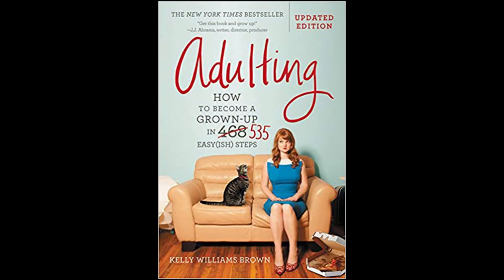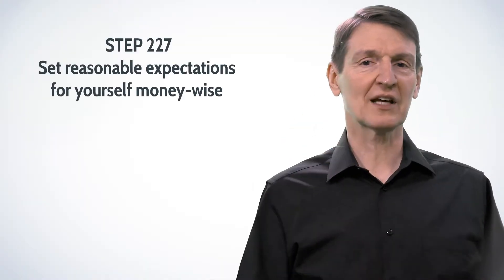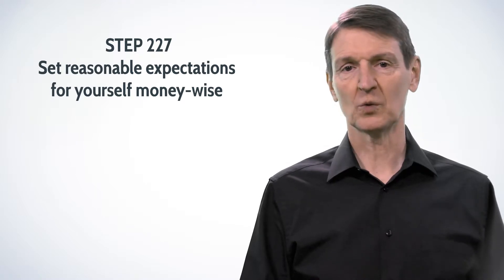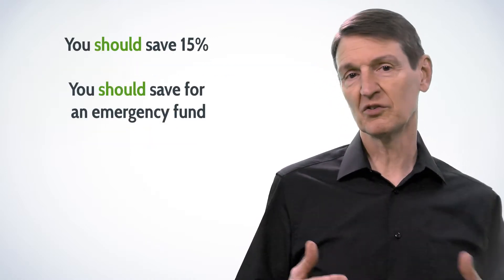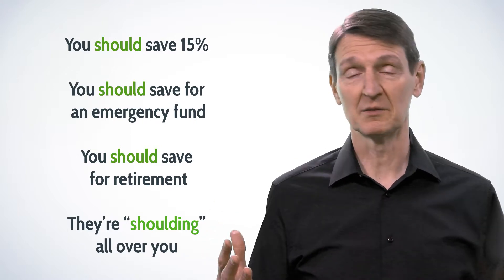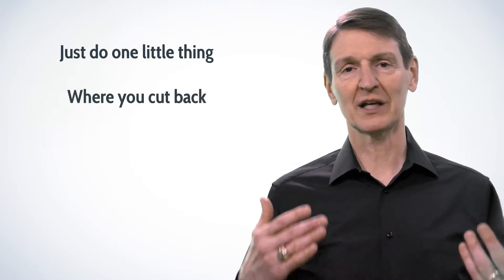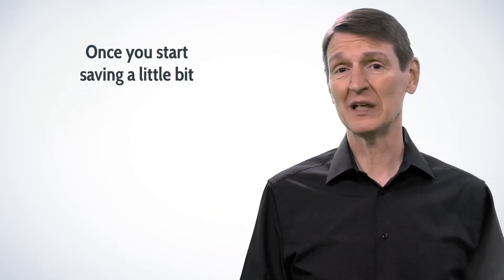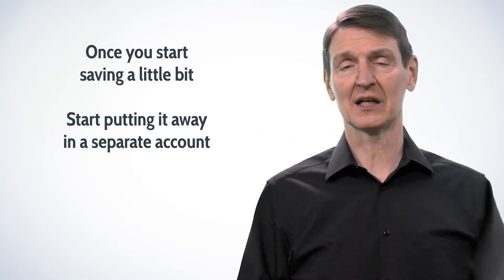Money Expectations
Whether you like to eat steak, or pasta, or ice cream, you probably couldn’t consume 200+ pounds of any of those in one sitting. But you could finish all 200+ pounds of steak (or whatever it would be for you) over the course of a year by just taking tiny bites each day. A book called Adulting, which came out in 2013, discusses setting reasonable expectations for yourself when it comes to money. This is a little like taking little bites at the huge steak, but instead it’s taking little steps with money. This is important because there’s a lot of noise out there with people shoulding all over you, saying things like: you should do this, you should save that amount, you should… That’s no fun and, honestly, not very helpful. By taking tiny steps toward saving a very small amount of money each week or each month, you’ll eventually see a big difference -- both in your confidence around money and your ability to grow your wealth over time. To learn more about this blog post follow this